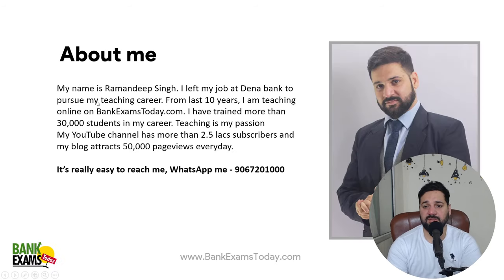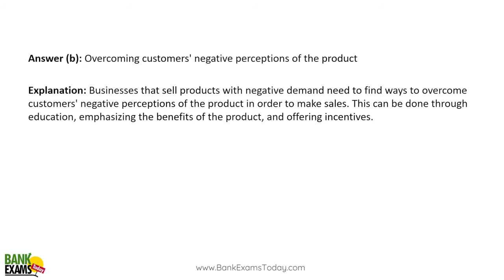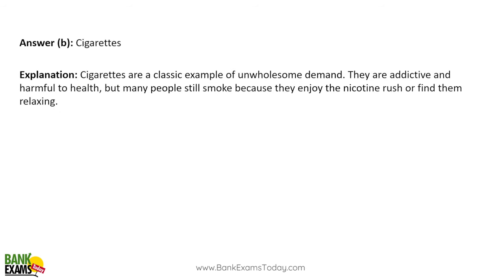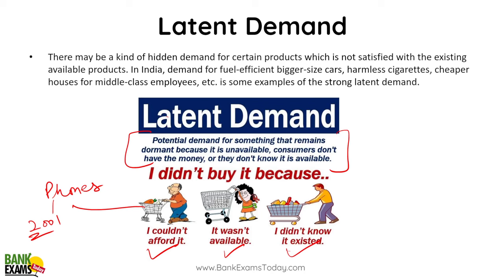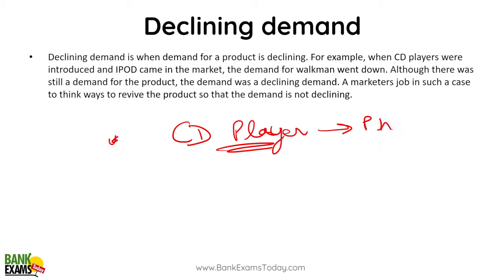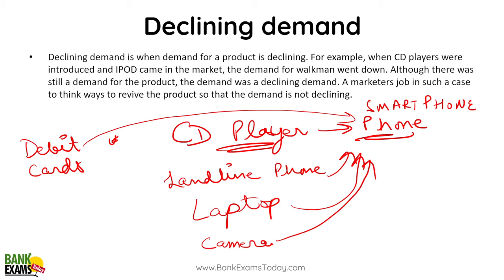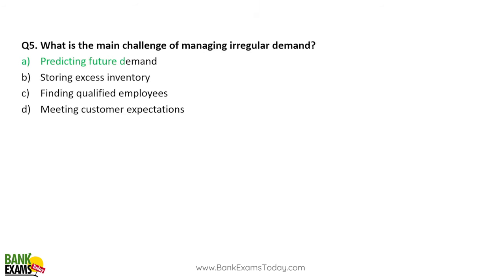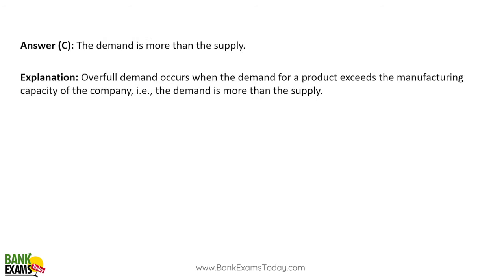IBPS SO Marketing Mains 2024: Type of Demand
IBPS SO Marketing Mains 2024 Classes. Today I am going to discuss Types of demand with the help of examples and quizzes.

Mobile Apps